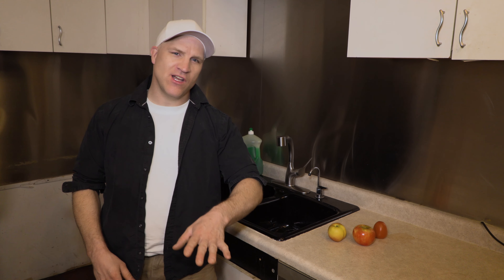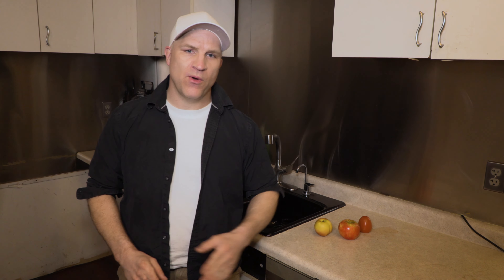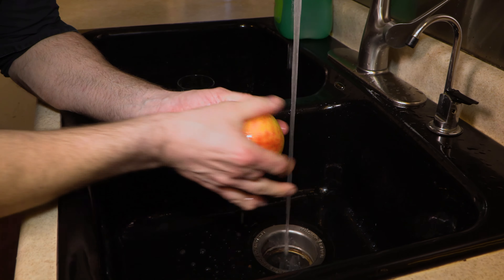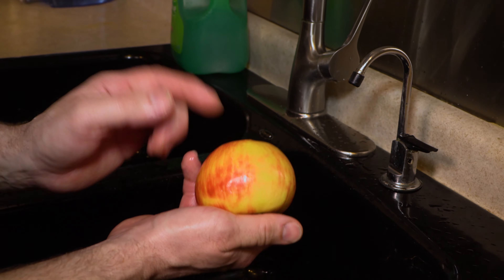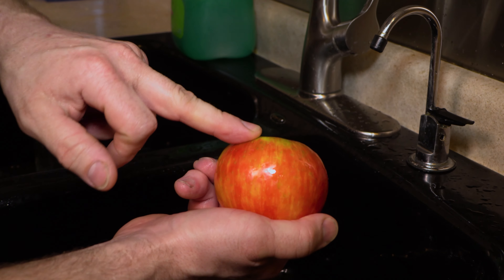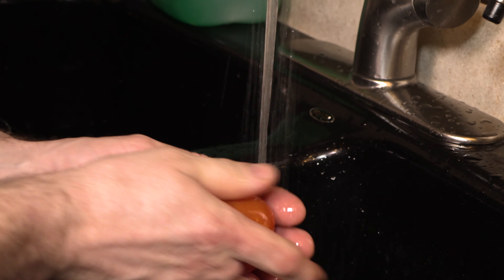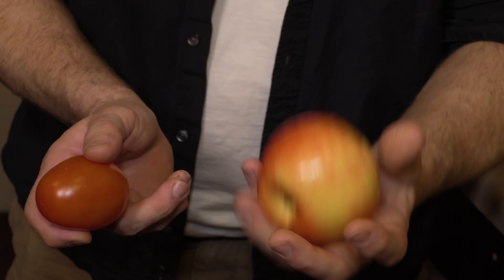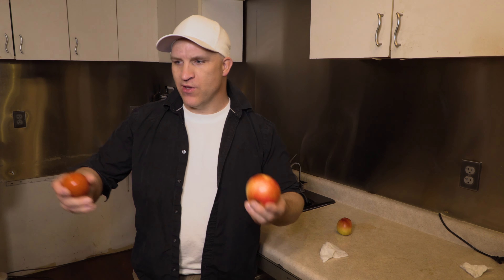Prevent Virus Spread by Washing Fruits and Vegetables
Most people think about contracting a virus from a door handle or somebody sneezing or something that somebody has touched but not many people think about the fact that fruits and vegetables can transport viruses as well especially in a supermarket or somewhere where there's a lot of people touching the same items within a relatively short amount of time.
I show you how I wash my fruits and vegetables with soap and water to prevent the spread of a virus.
I made this video because I thought it was pretty appropriate and kind of in a time of need.
This is something I've been told by my friends that they haven't really thought about in terms of contact transmission of viruses.